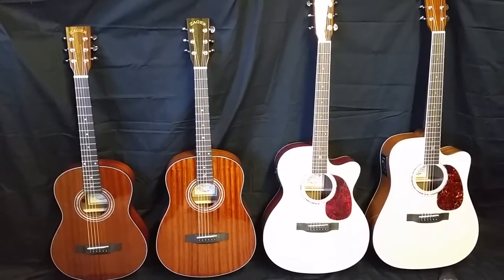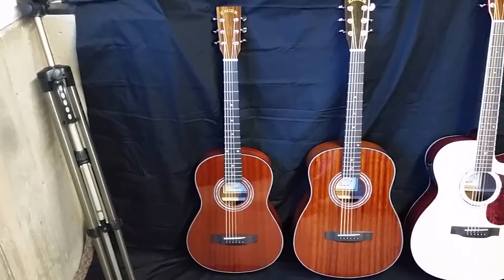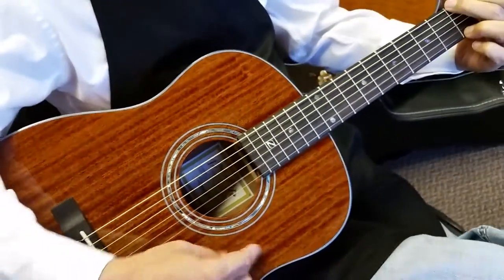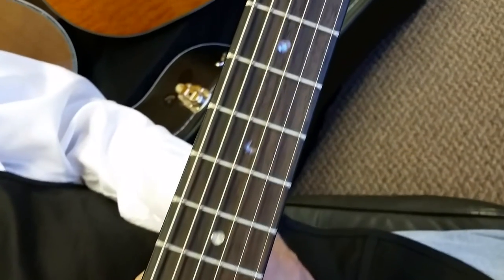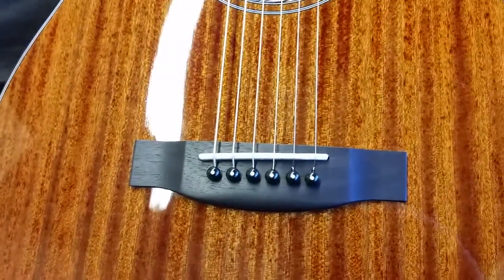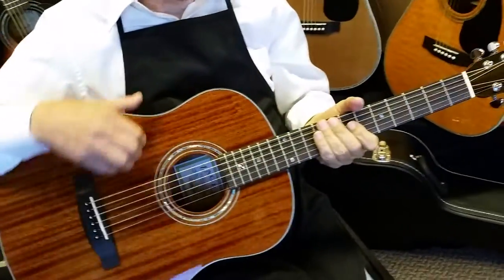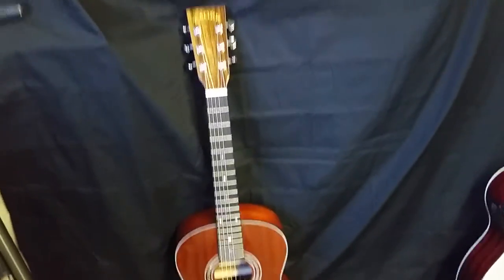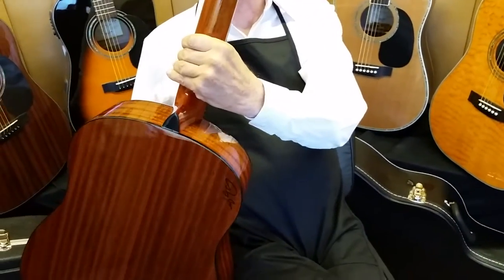Zager Parlor size guitar walkaround Video 3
The Parlor guitar is a smaller more compact acoustic guitar that is very popular with people who like to take their guitar with on trips, keep one at the office or cabin, or for players who feel a bigger guitar is just too bulky, like smaller stature players or younger players as well. This model has a shorter scale.